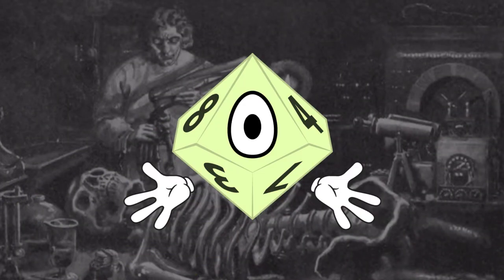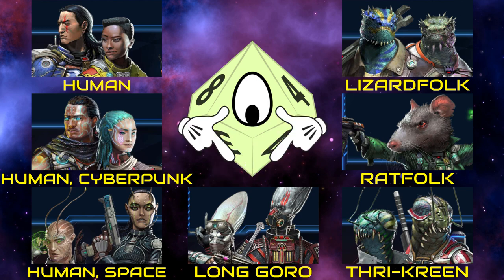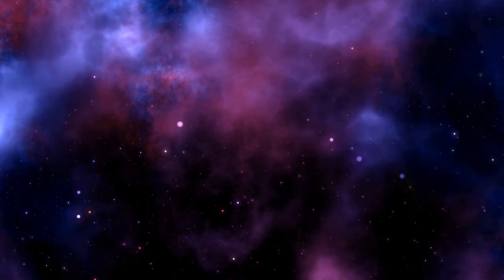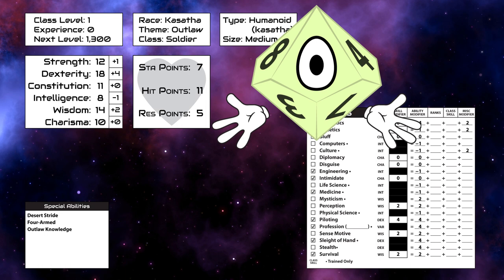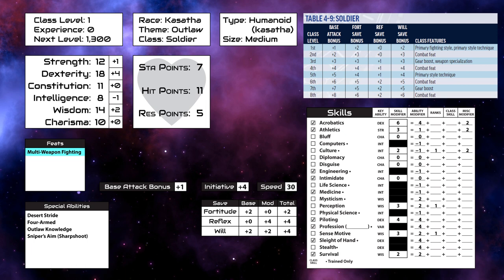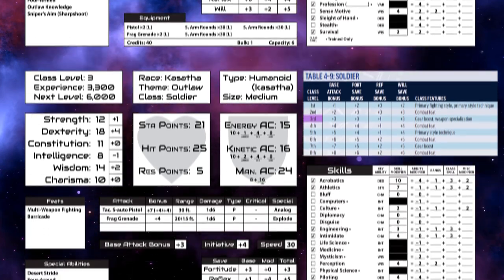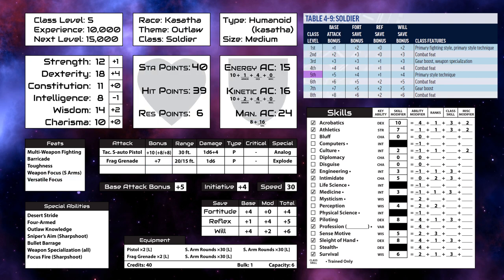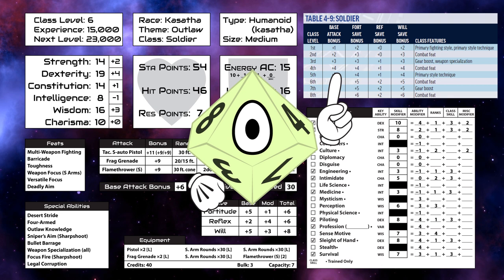Let's Make a Starfinder Character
Making a character for the Starfinder role-playing game. It's like Pathfinder, but in space, with flamethrowers.

00:00 Intro
00:57 Concept
01:08 Race
03:19 Theme
03:49 Class
04:22 Ability Scores
04:57 Race Traits
05:21 Theme Traits
05:44 Class Traits
08:42 Equipment
09:30 Attacks and Defenses
10:21 Advancement
14:06 Final Thoughts